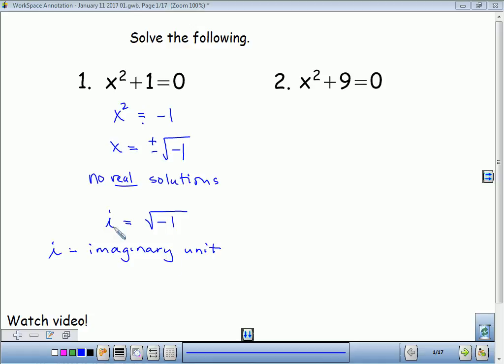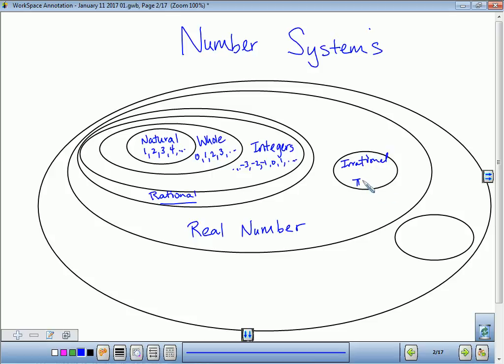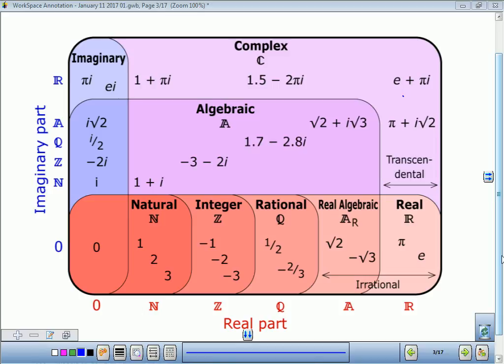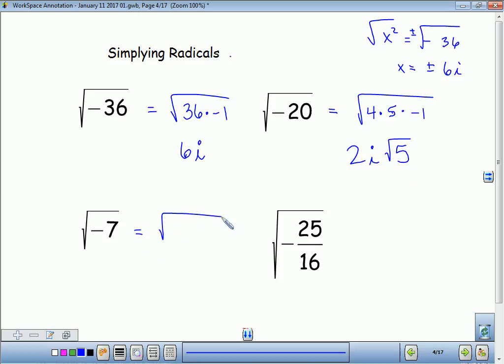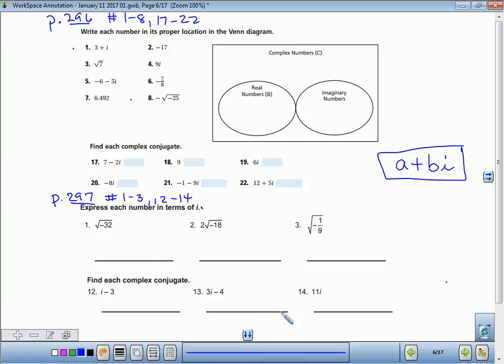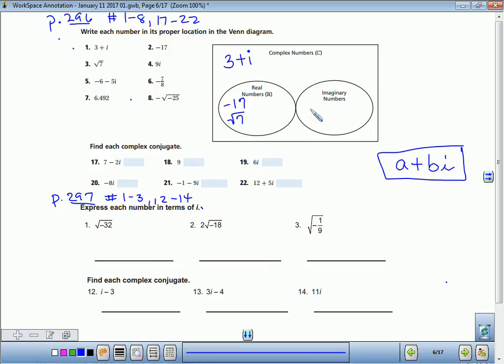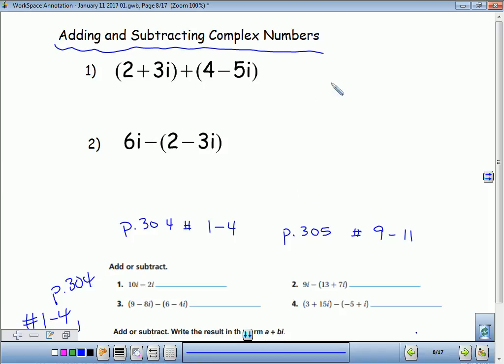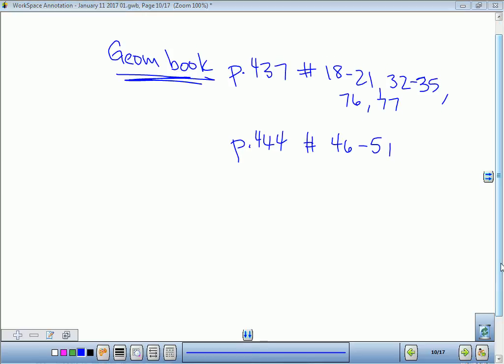AGAII 1 11 16